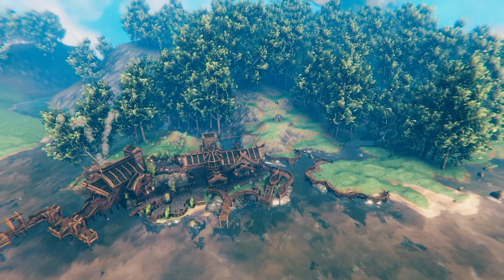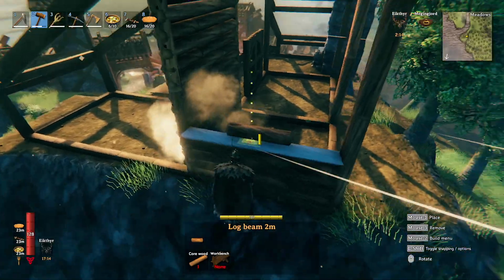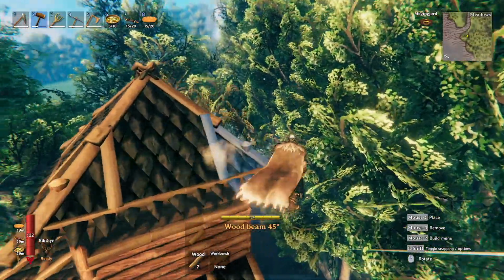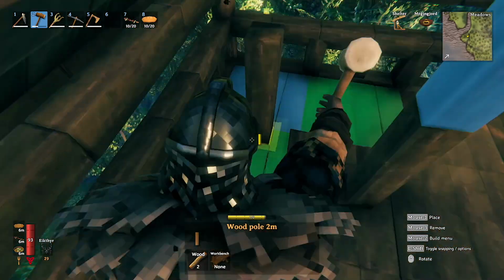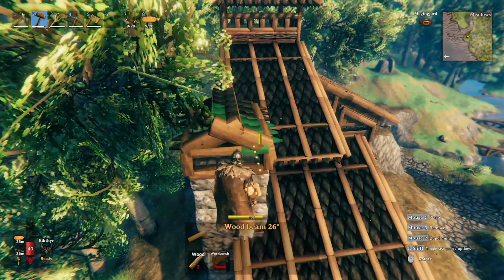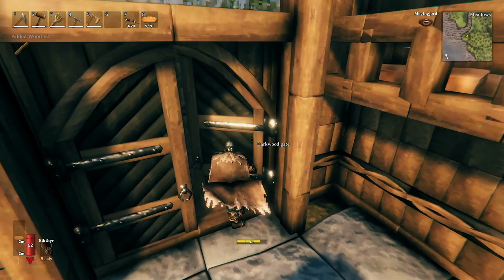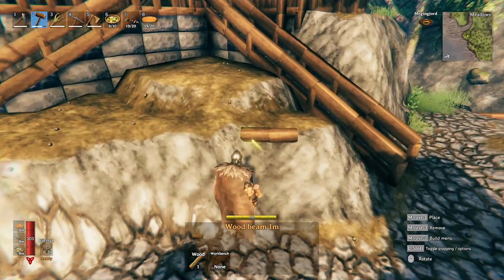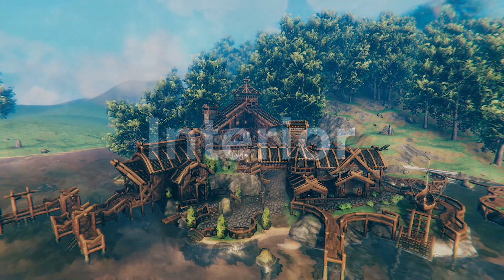Valheim Farmers House Build Tutorial - Village Pt.3/6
Valheim Farmers House - Village Pt.3/6! In this one I build an A frame inspired farm house for part 3/6 of my village build series. Hope you like it! More coming soon!

^^^All of my builds are offered as part of my channel memberships.^^^

Timestamps:
0:00-0:36 Intro
0:36-1:25 Plan & Land (Land)
1:25-2:42 Plan & Land (Plan)
2:42-5:17 Walls & Floors (Basic)
5:17-7:43 Roof
7:43-17:17 Walls Advanced
17:17-20:58 Farm
20:58-21:43 Quick Fix
21:43-23:19 Interior
23:19-24:03 Outro & Cinematic Shots

Music: Songs Used - [Adventure, Battle of the Creek, Mjói, Skaga, Borgar, The Lone Wolf] by Alexander Nakarada